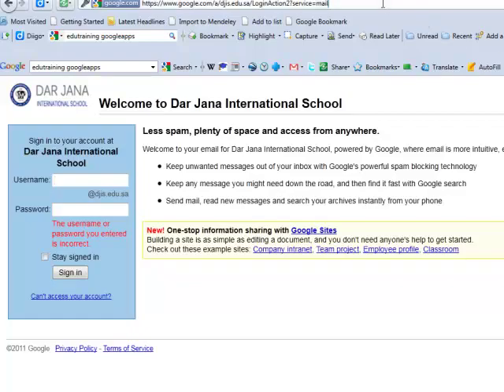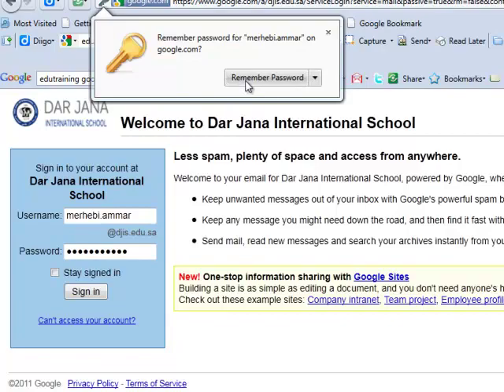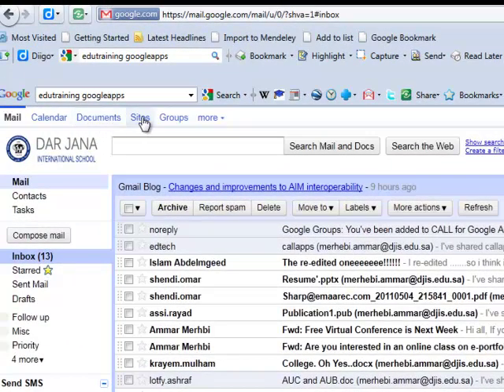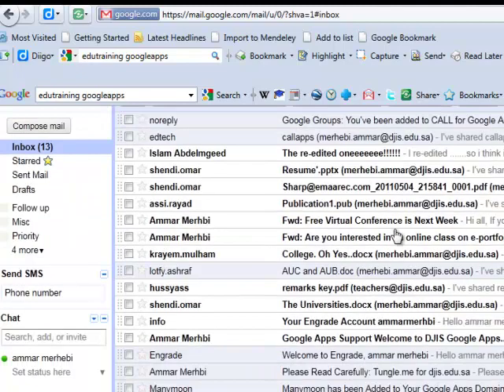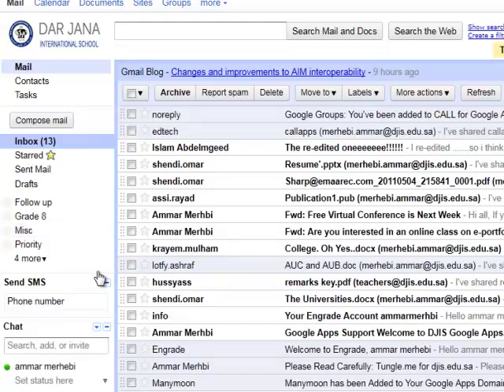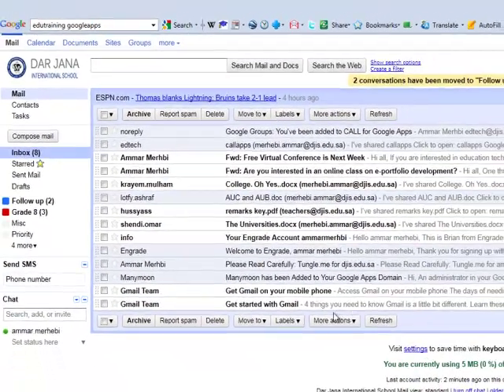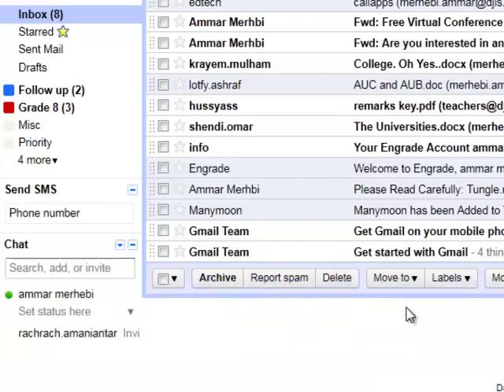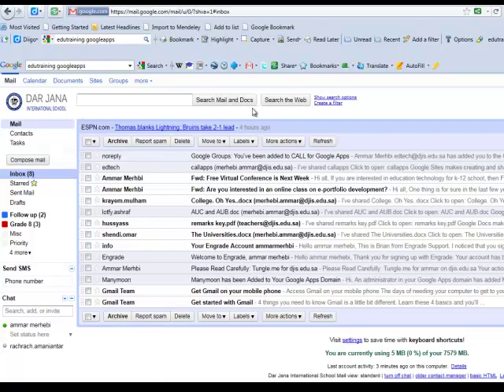Google Apps overview Screencast-1.mp4